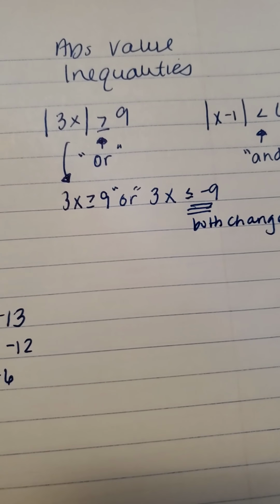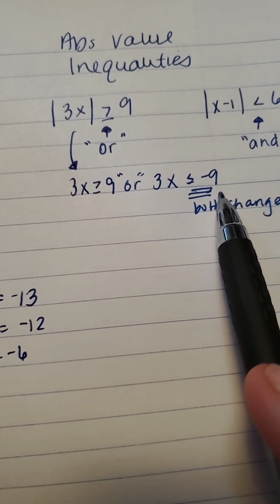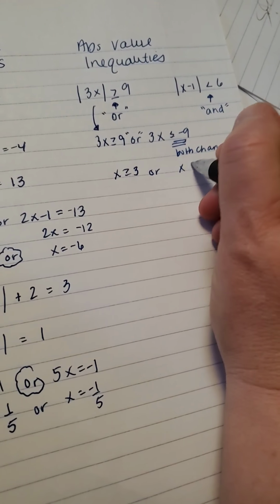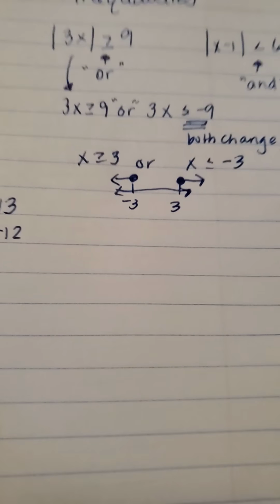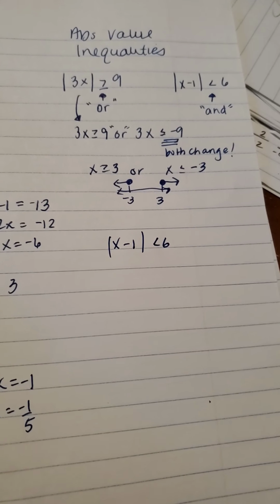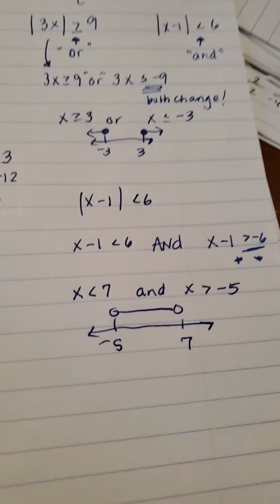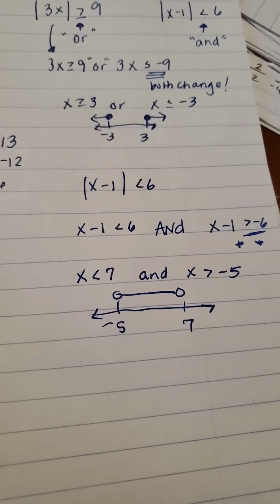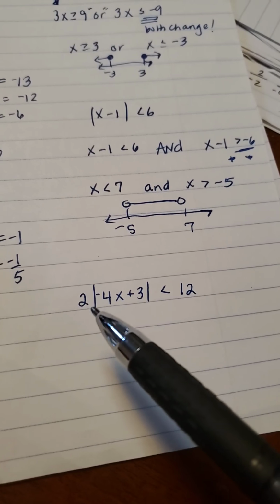April 6, 2020